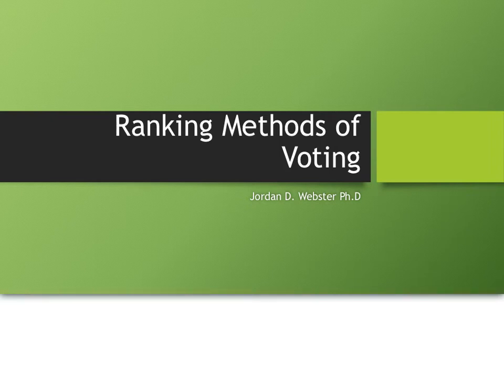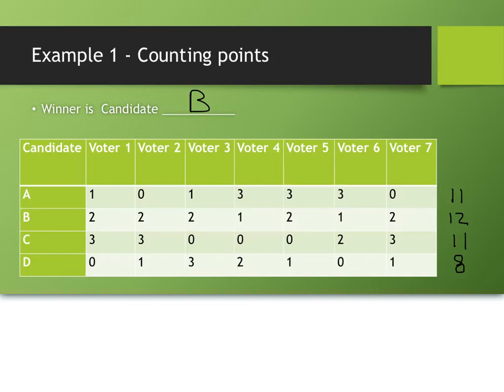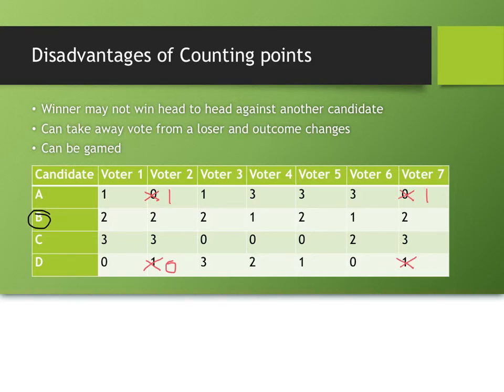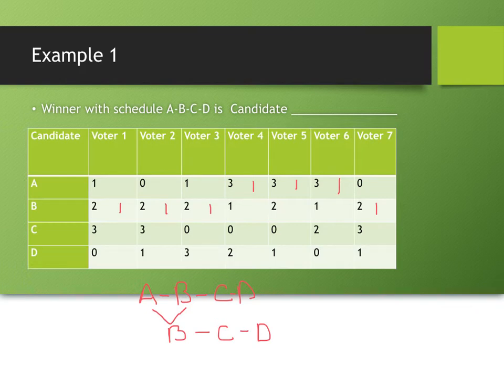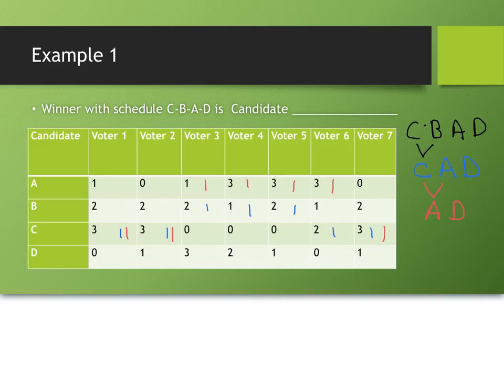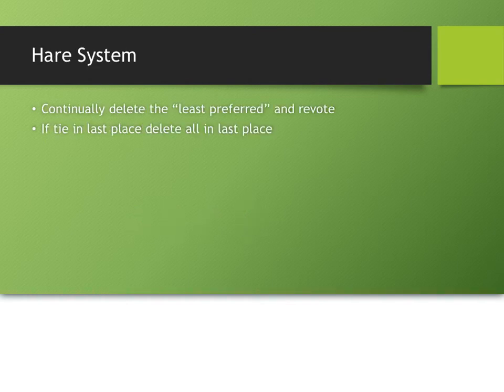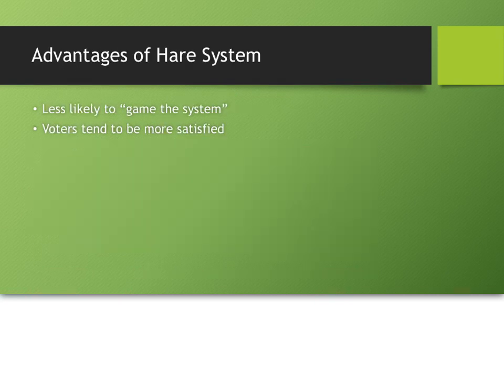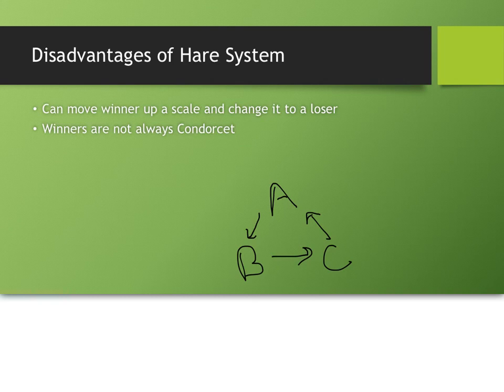Ranking Method of Voting